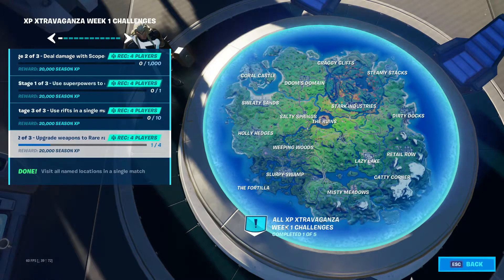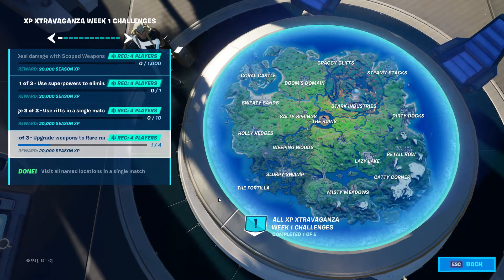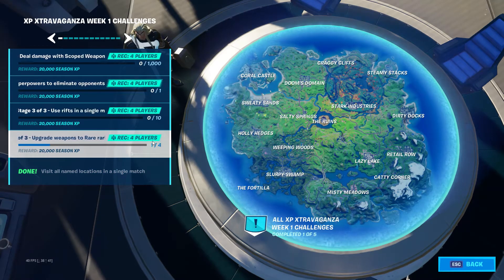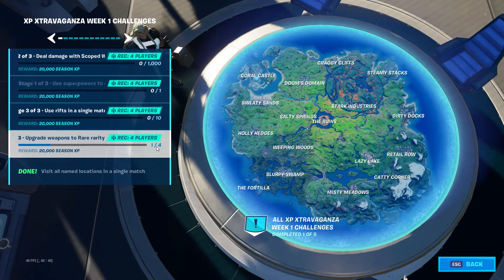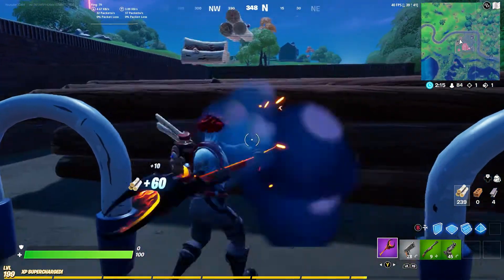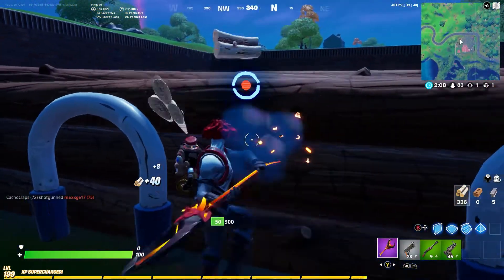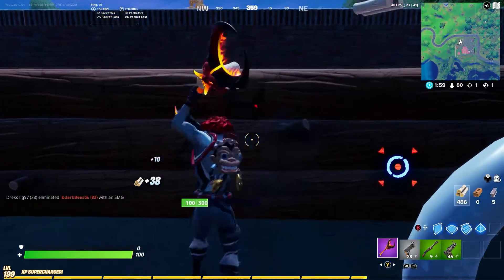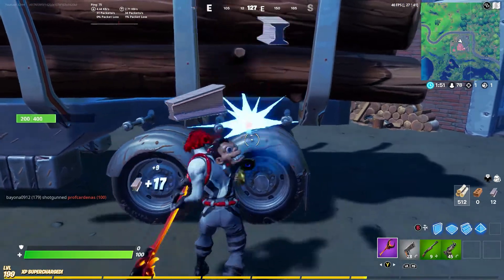Upgrade Weapons to Rare Rarity stage 2 of 3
stage 2 of 3

Legal Stuff: I do not have rights to any voices, music, sound effects, or any other part, as it is part of the game. This is for gaming purposes only and any conversations, gamer tags, and/ or anything else that is in here was part of the game. I own rights to the video under JGW4 which is copyrighted.

Connect to me on social media or come play with me.

 Gamer Tags:
PS4 Joker_Gone_Wild4
 Fortnite Epic Name: Youtube JGW4
 Xbox: JGW4